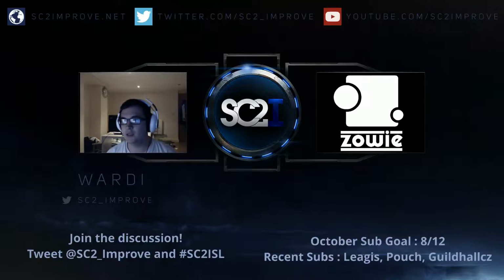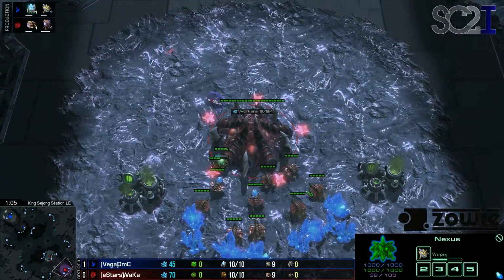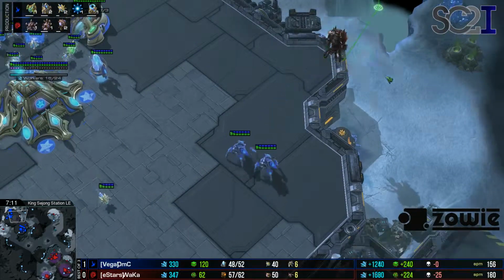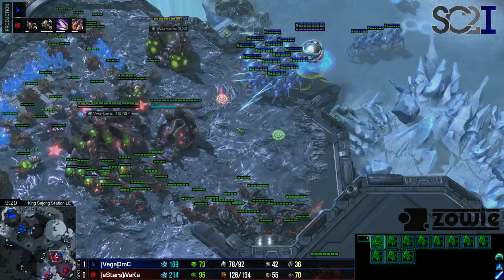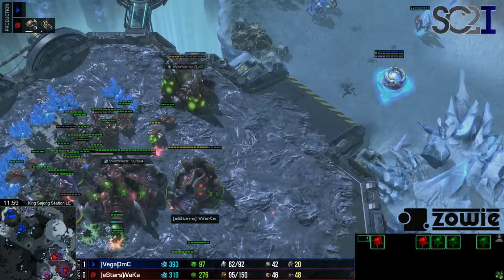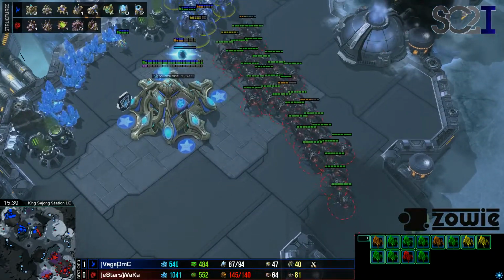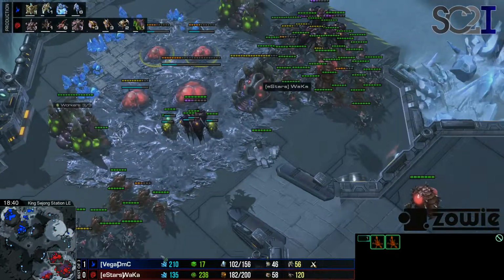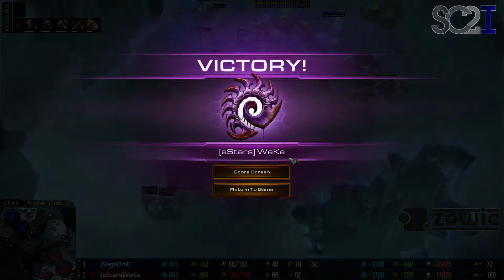[SC2ISL] WaKa vs DmC - Game 2 - RO16 Group C